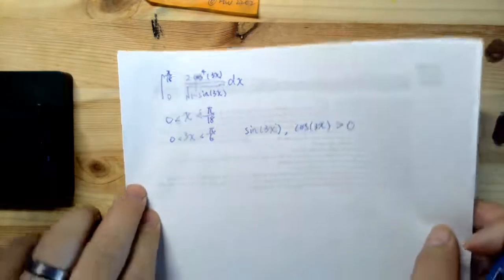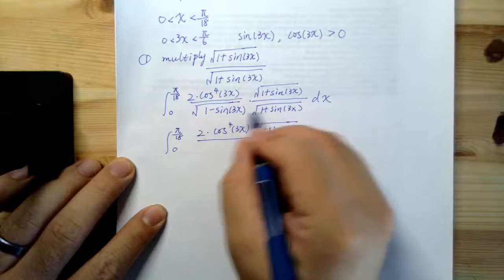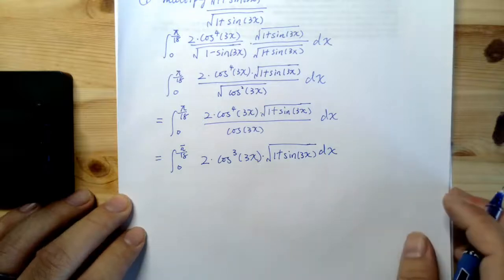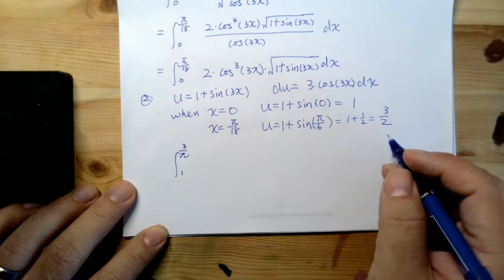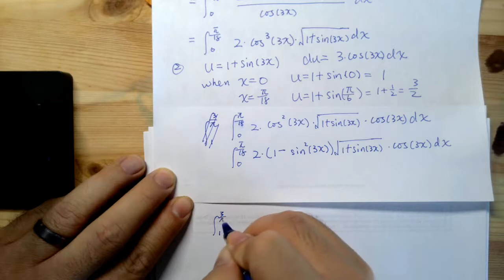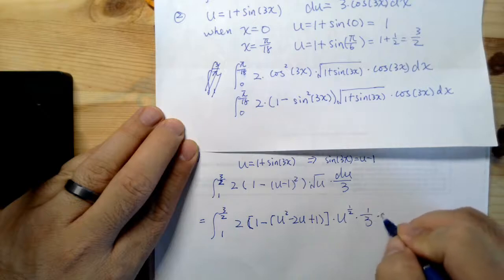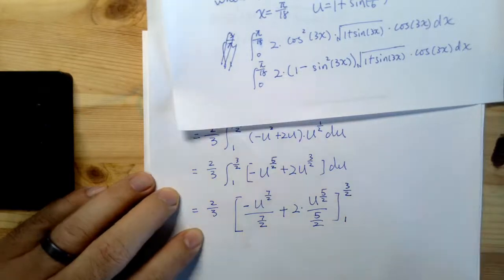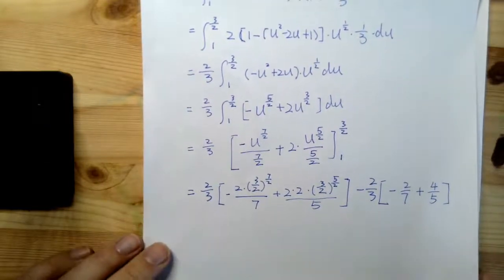Solve Trig Integral by conjugate and substitution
Since the problem is computationally complex, so I recommend that you watch the video to understand the idea behind the problem. Then use Wolfram Alpha to solve the definite integral

Here is the command line: integral 2cos^4(3x)/sqrt(1-sin(3x)) from 0 to pi/18